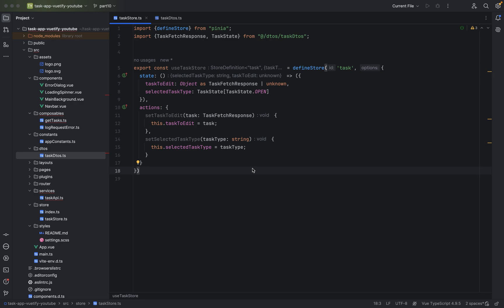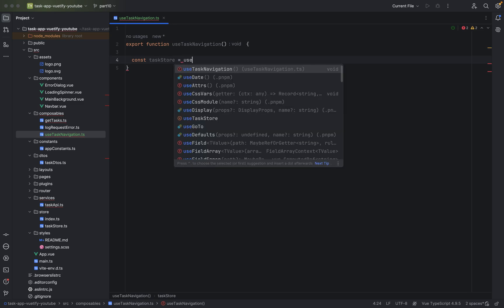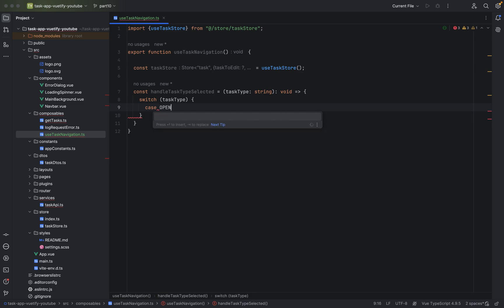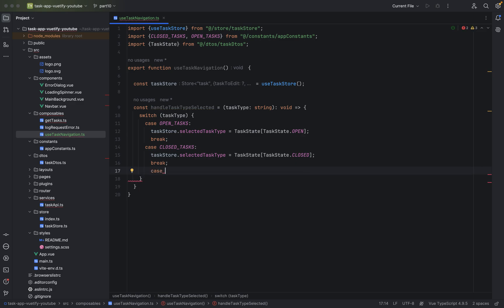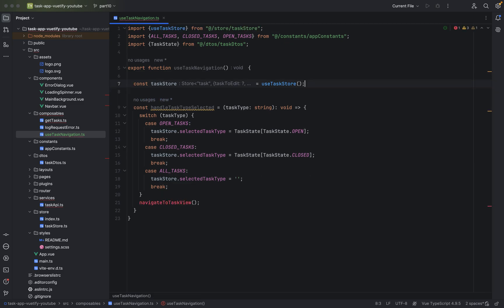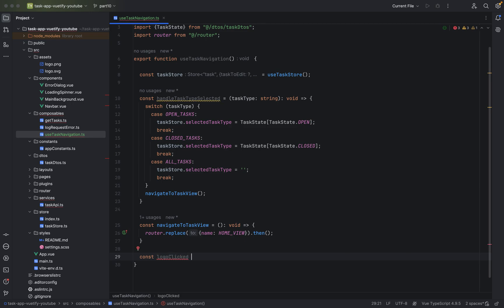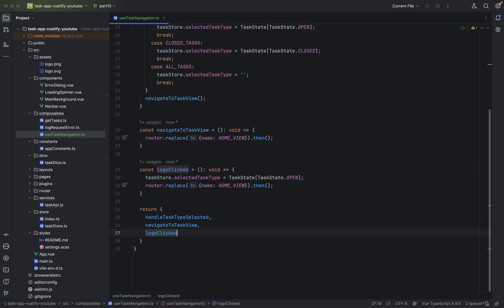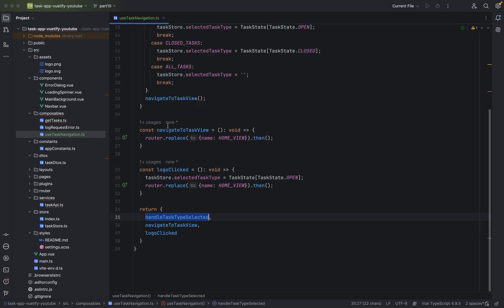Vuetify 3 TypeScript Tutorial Series - Part 10 - added the logic to navigate between tasks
In this video we added the logic to navigate between tasks.

Welcome to Part 10 of our Vue.js Task Manager tutorial series. In the last episode, we set up our task store in Pinia to save tasks for editing and to manage the selected task type from the menu. In this video, we’re creating a new composable function that allows for seamless task navigation across the app.

We start by defining a useTaskNavigation function, making it accessible throughout the application. Using our previously created Pinia store, we handle user interactions when selecting task types like "Open Tasks," "Closed Tasks," or "All Tasks." By implementing a switch statement, we efficiently update the state and store the user's selection.

To enhance the user experience, we introduce a navigation method that dynamically routes users to the selected task view. Additionally, we ensure that clicking the logo redirects users back to the home screen, displaying all open tasks by default.

By structuring this composable, we improve code reusability and simplify navigation across multiple components and pages. This setup ensures a smoother and more intuitive experience when managing tasks.